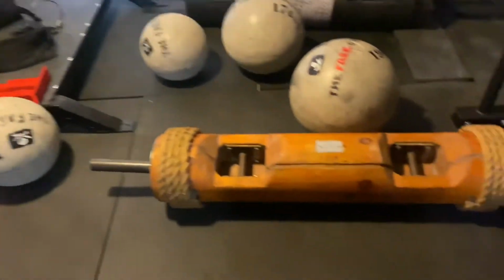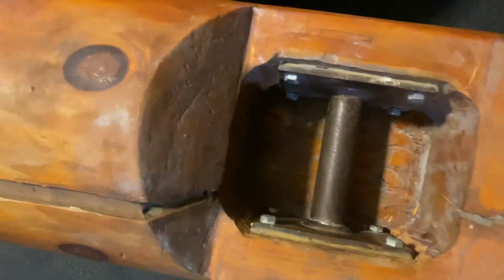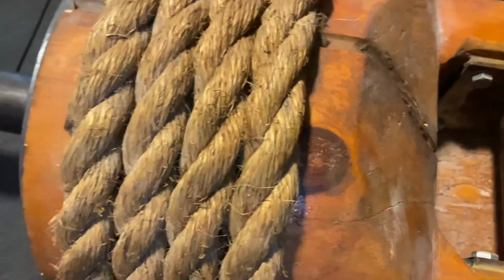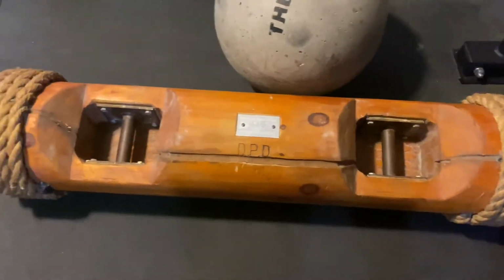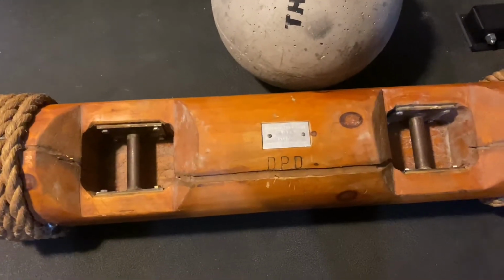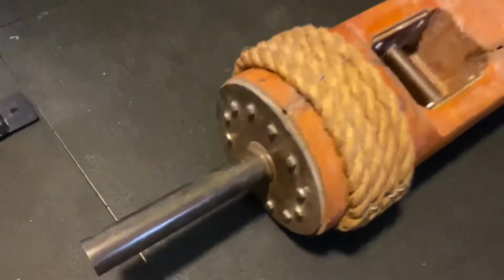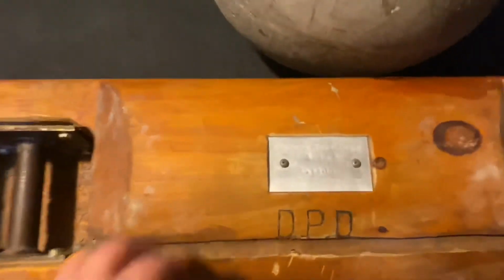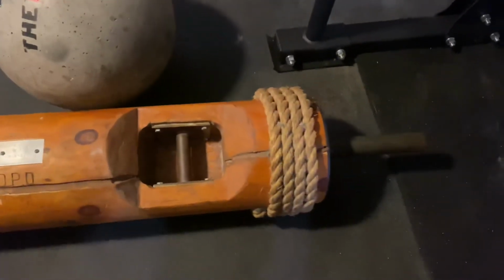Slater True Log Marketplace Find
Super lucky fb find. Steve Slater confirmed it's authentic and we couldn’t be happier.